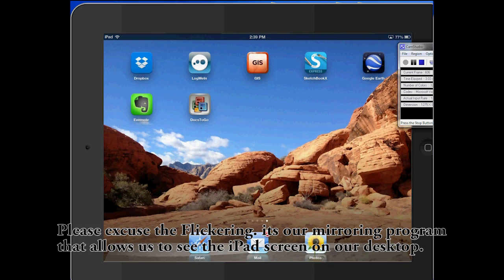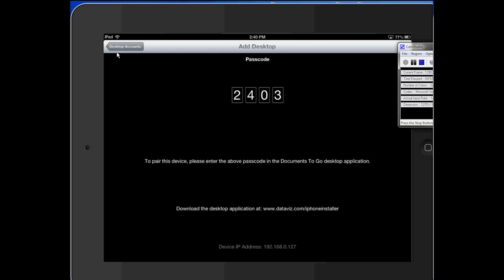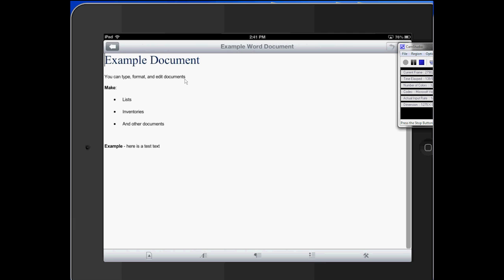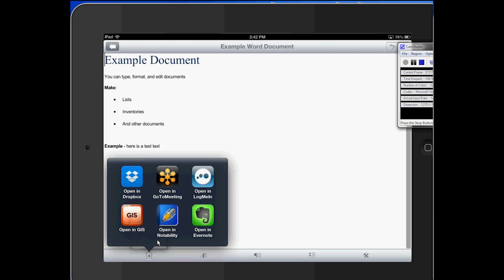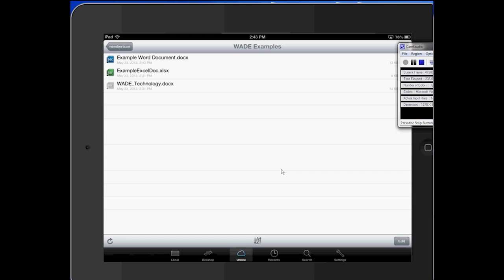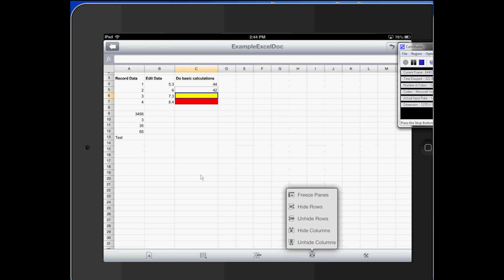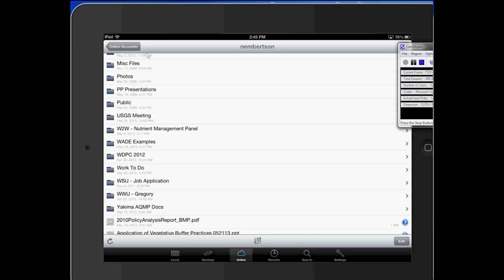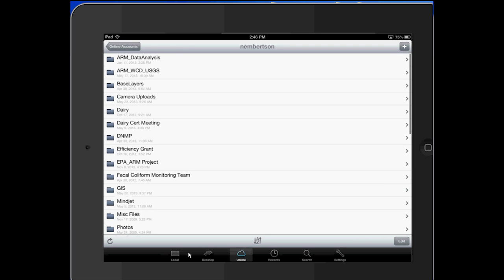Using DocsToGo on the iPad for Conservation Planning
Demonstrating the use of DocsToGo on the iPad for Conservation Planning.